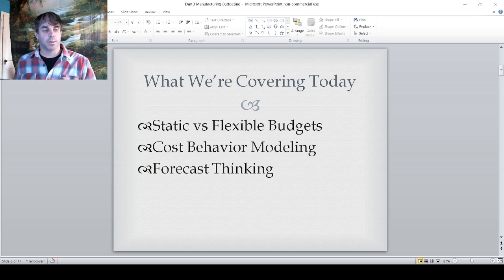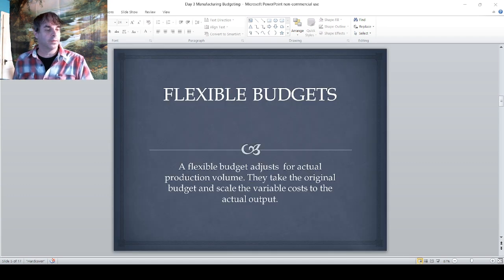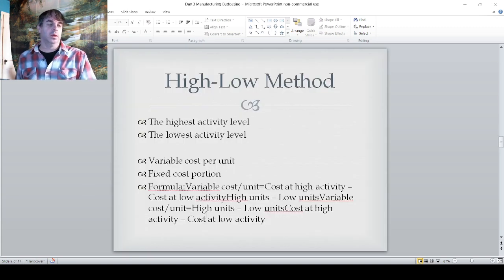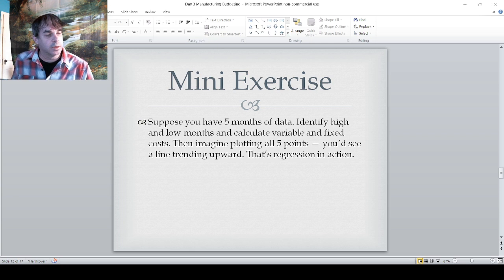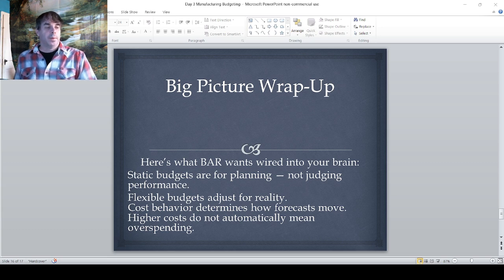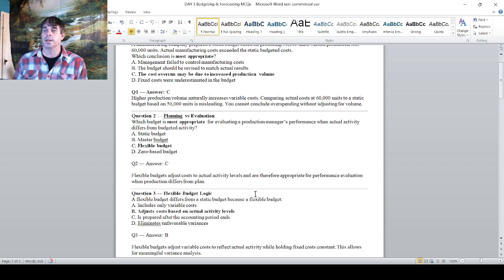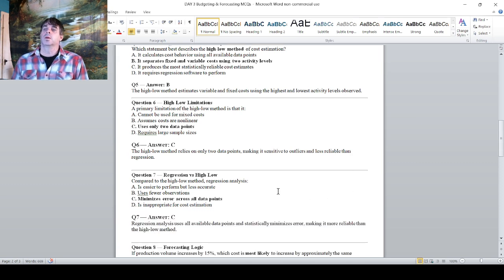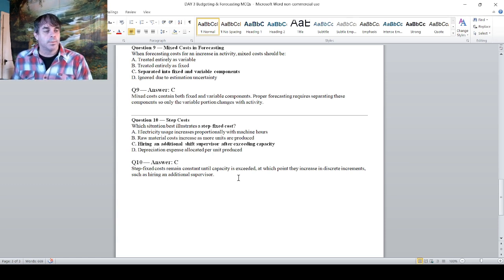Manufactuing Cost Foundations DAY 3 Static vs Flexible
Welcome back to Business Analyst and Reporting! In this video, we dive deep into Day 3 of Manufacturing Cost Foundations: Budgeting and Forecasting. Learn how to bridge the gap between planning and reality by understanding:

Static vs Flexible Budgets – why static budgets can mislead in manufacturing

Cost Behavior Modeling – using the high-low method and a light introduction to regression

Forecast Thinking – predicting how costs change with production volume

 to receive Word documents for practice.